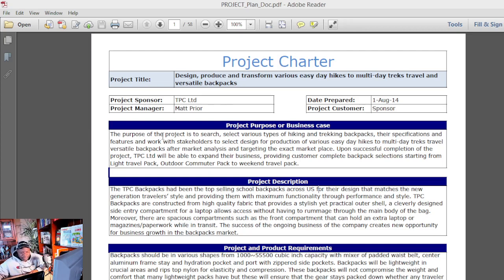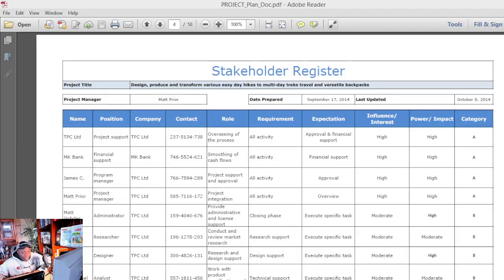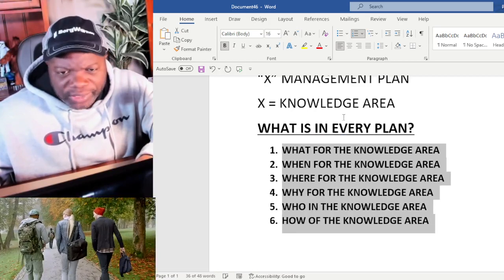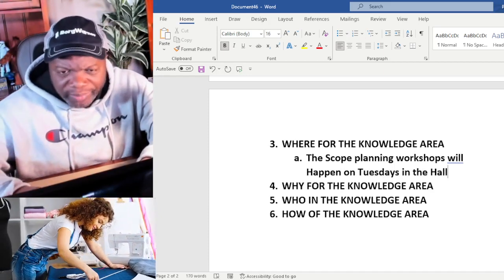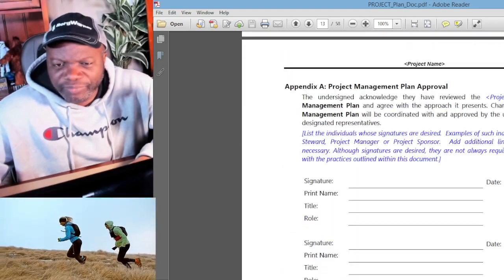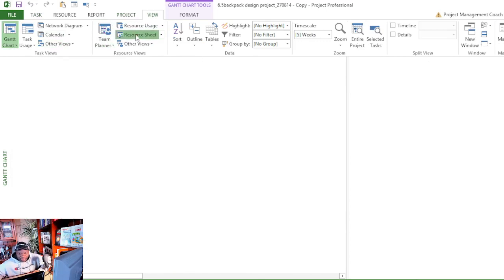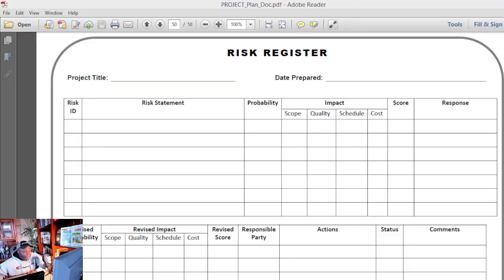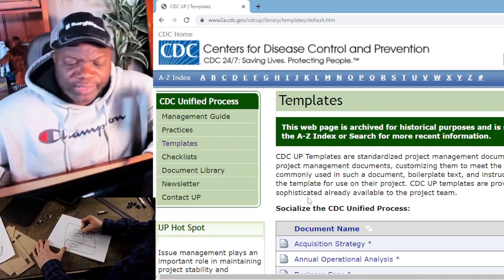PMP Key Documents (Project Plan, Scope, Schedule, Cost PMBOK)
Documents, Baselines and
Are YOU Looking to Take the Exam?